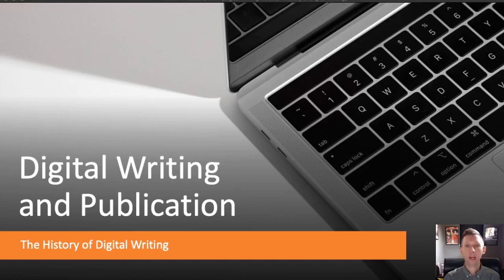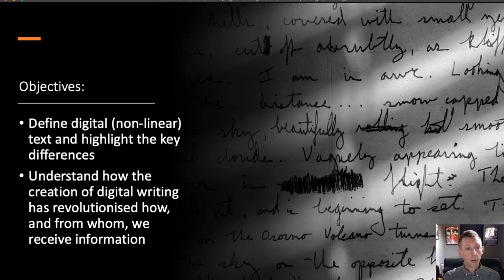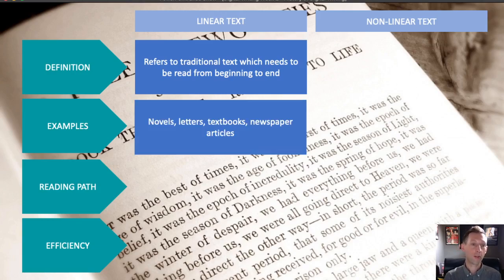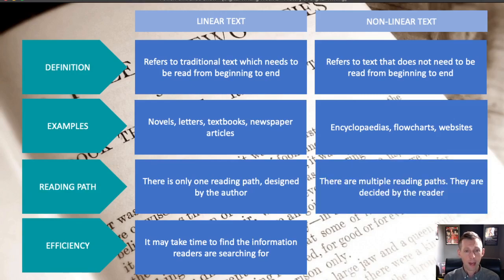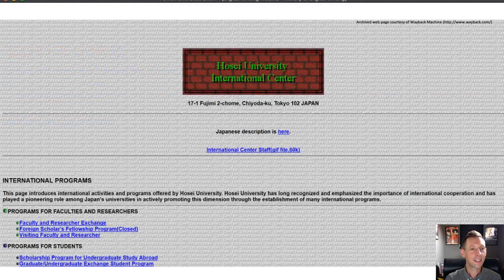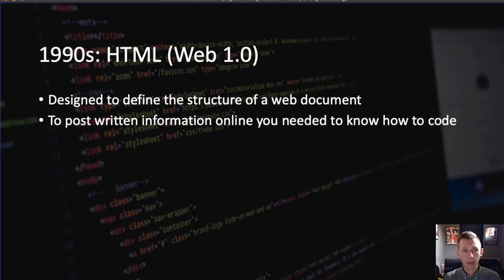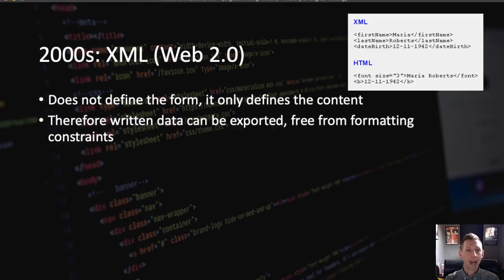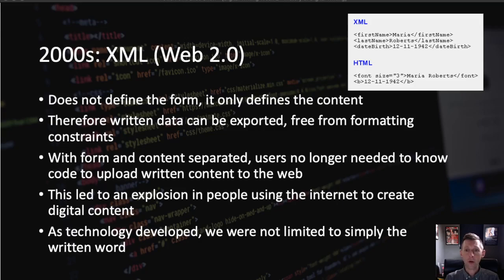Digital Writing and Publication - GIS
This introductory lecture video contains a historical overview of digital content creation and highlights the ways in which it is different to more traditional forms of text. The course is a mix of theory and practical application, with a focus on the analysis and production of writing for digital spaces. Students also learn industry-standard practices, such as identifying an audience and writing to a specific style guide.

00:00 Introduction to the lecture and objectives

05:27 "The Machine is Us/ing Us" video

10:38 Linear vs. non-linear text

17:29 History of digital content creation

32:58 Concluding points